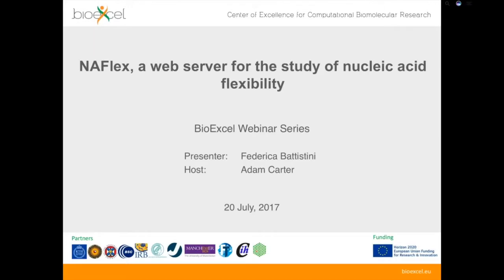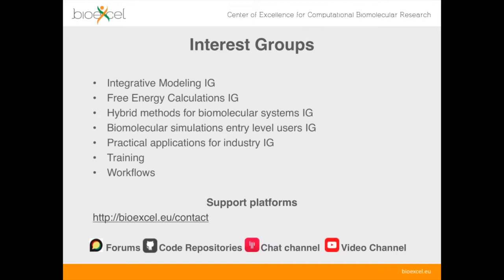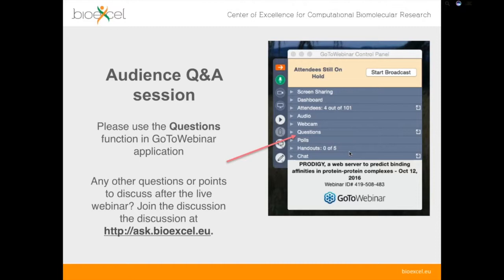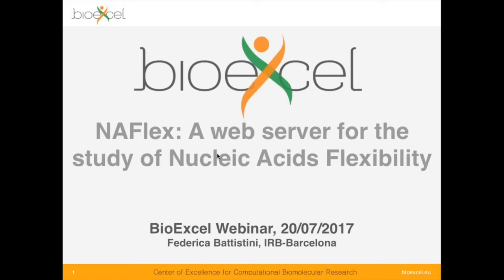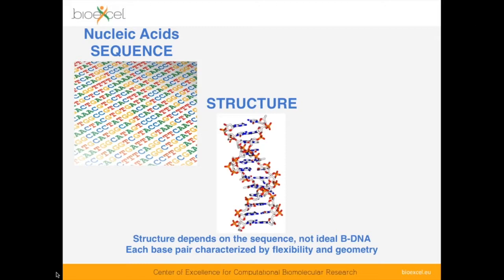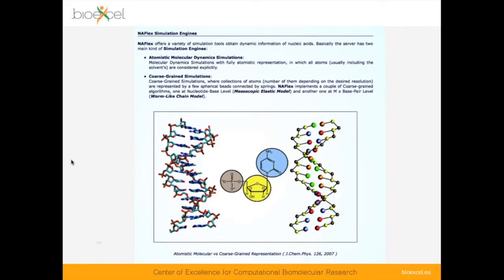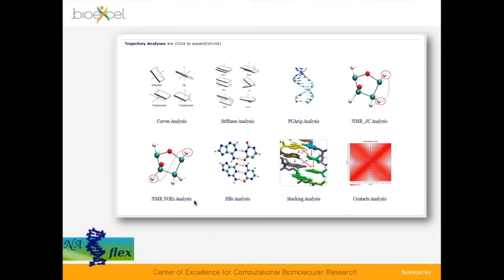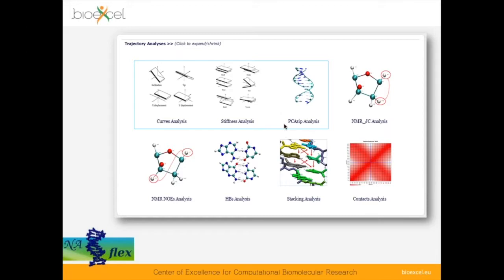BioExcel Weinar #16: NAFlex, a web server for the study of nucleic acid flexibility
This is part of BioExcel's webinar series.